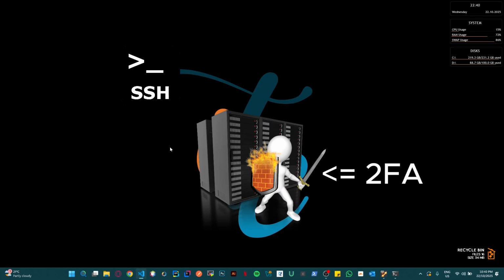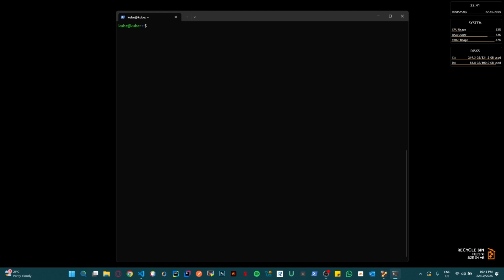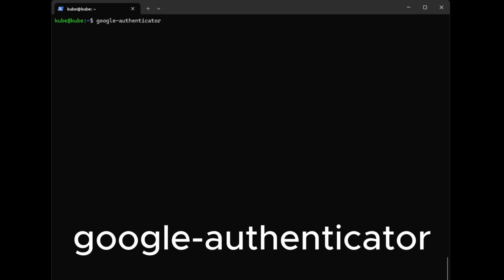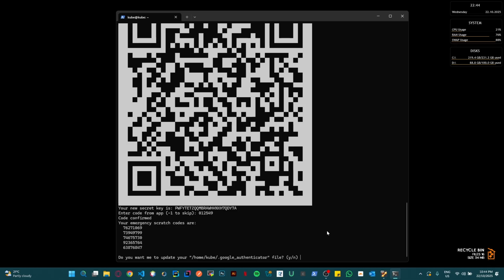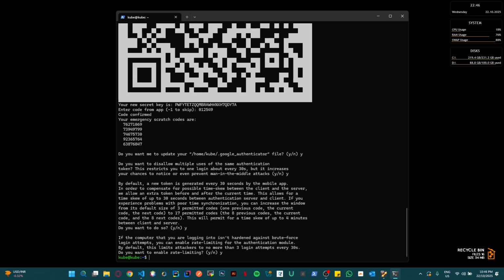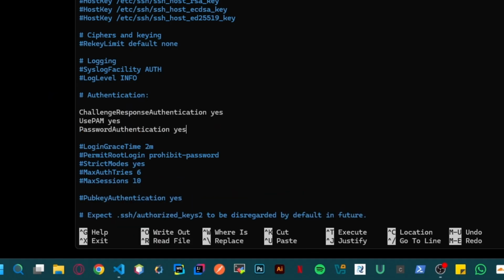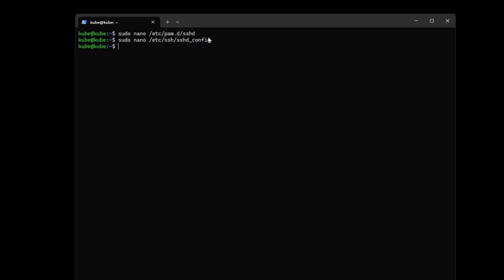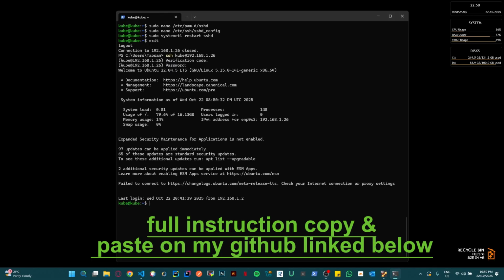how to setup SSH with Two-Factor Authentication full setup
🔐 Secure your Linux server with SSH + Two-Factor Authentication (2FA) using Google Authenticator! In this step-by-step tutorial, you'll learn how to lock down SSH access with time-based one-time passwords (TOTP) for multiple users.

✅ What you'll learn:
1. How to install the Google Authenticator PAM module
2. How to configure 2FA for individual users
3. How to update PAM and SSH daemon settings
4. How to test and verify secure SSH login
5. How to enforce 2FA for multiple users or specific groups

🛠️ Works with:
- Ubuntu / Debian
- CentOS / Fedora / RHEL
- Google Authenticator, Authy, Microsoft Authenticator

📦 Commands & config files included in Markdown format.
📱 Bonus: QR code scanning, emergency codes, and advanced flags explained!

🎯 Perfect for sysadmins, developers, and anyone serious about Linux security.